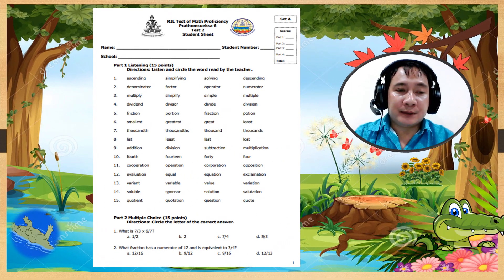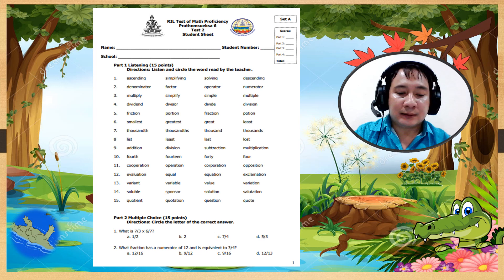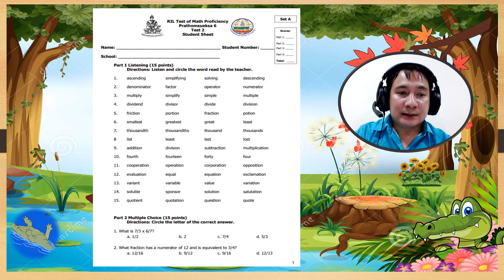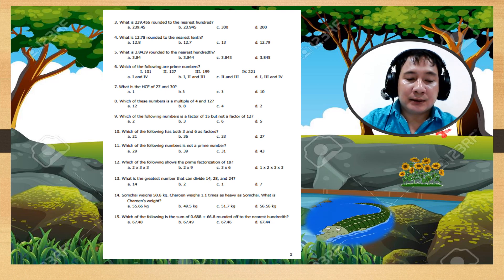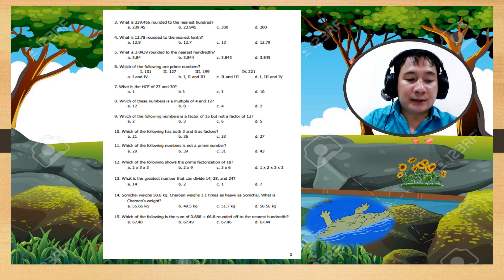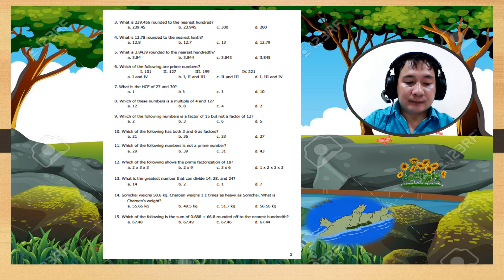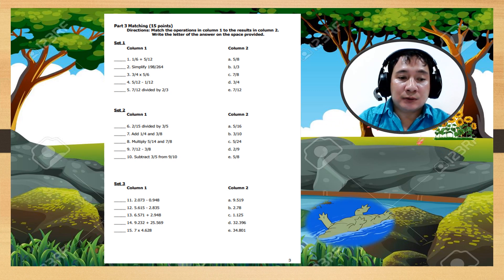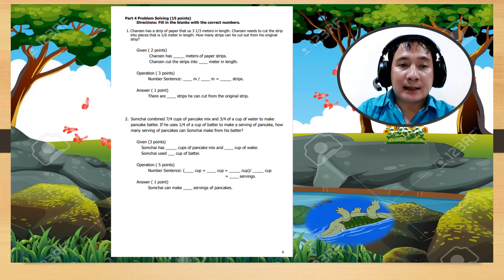G6 Exam in Math